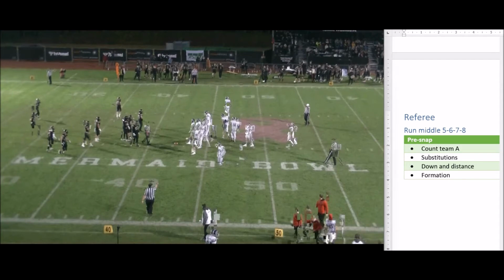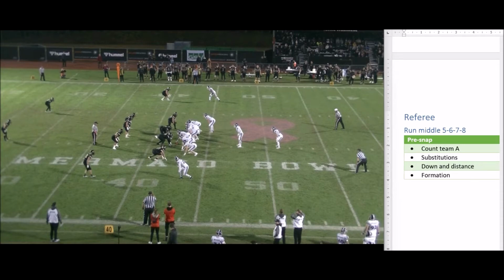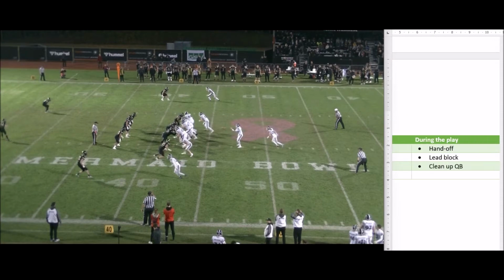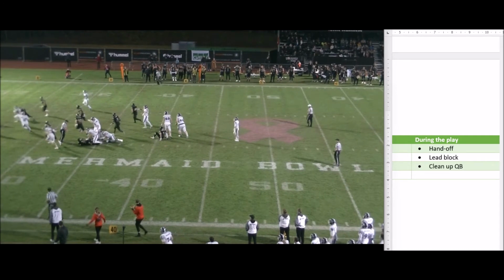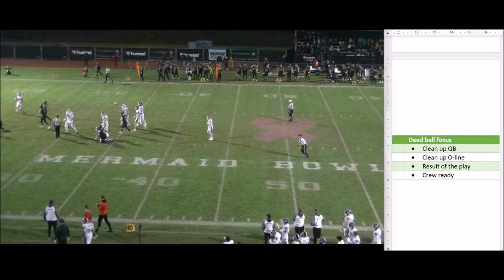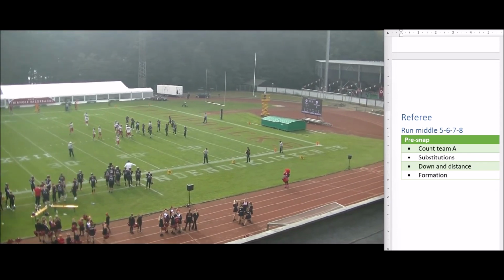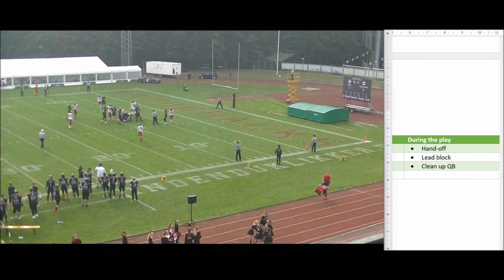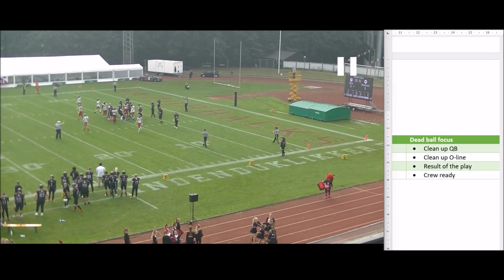IFAF Training Tape 2022 Bullet Referee Run middle 5 6 7 8